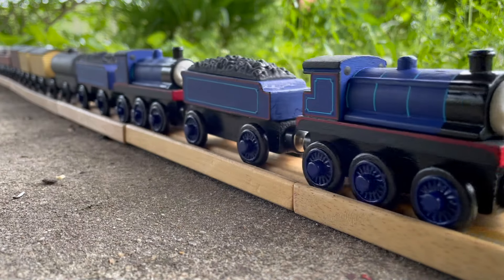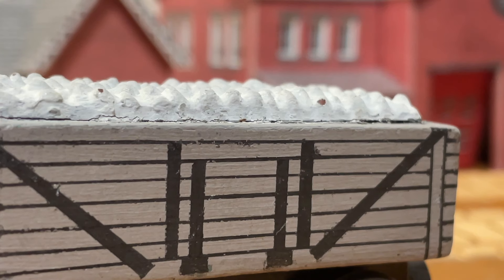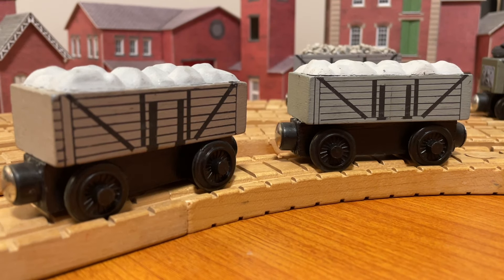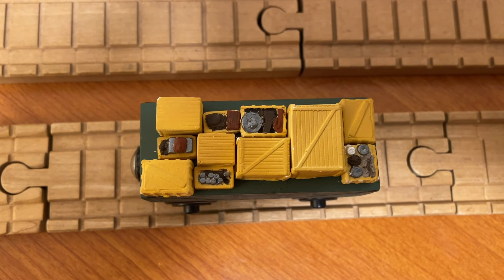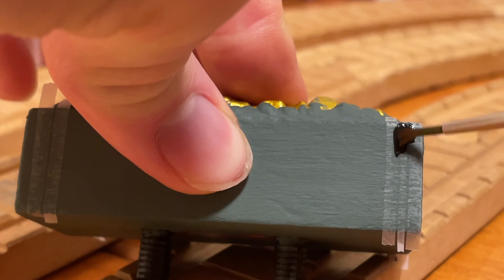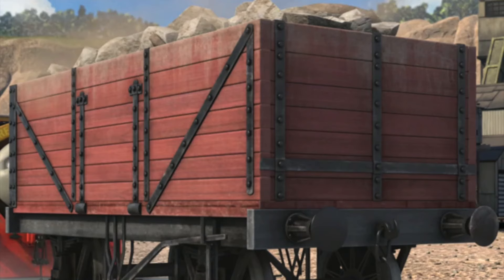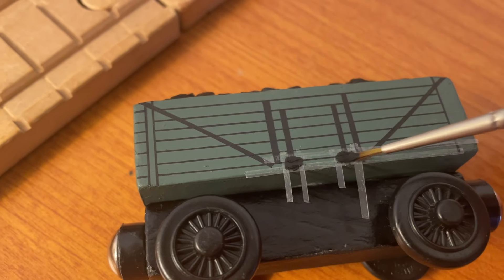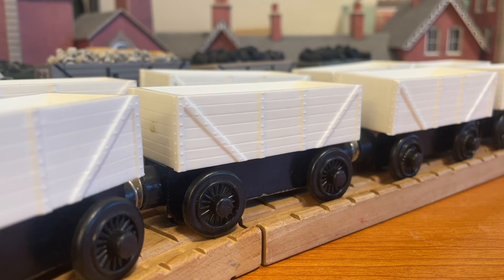Troublesome Trucks & Lining | Arthur's Custom Corner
In this video I do a deep dive on how I paint lining onto my customs. I figured that my troublesome trucks would be a good way to show this process. Hope you enjoy.